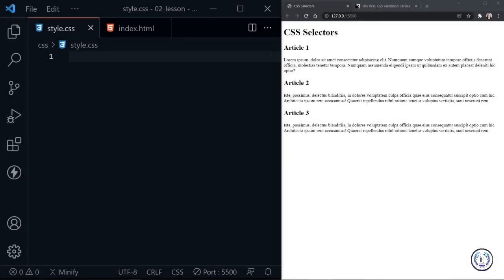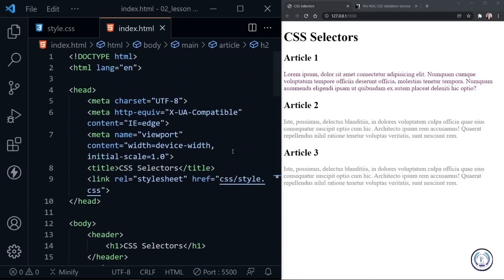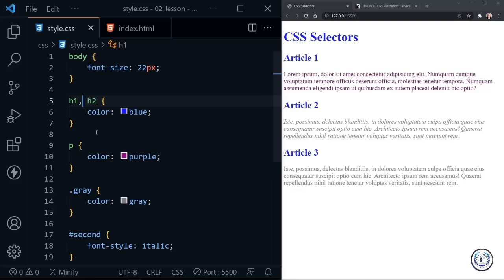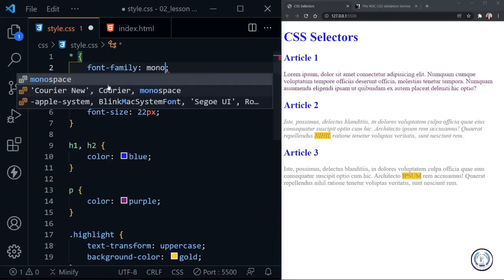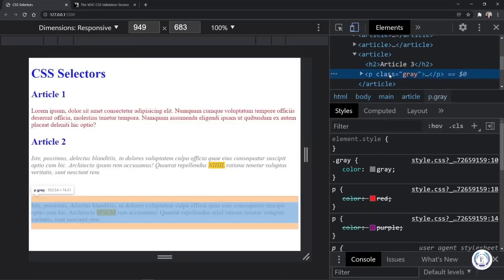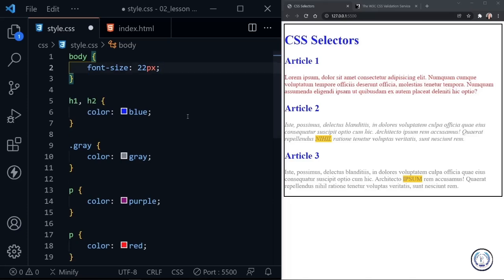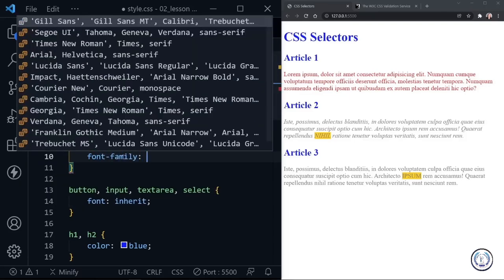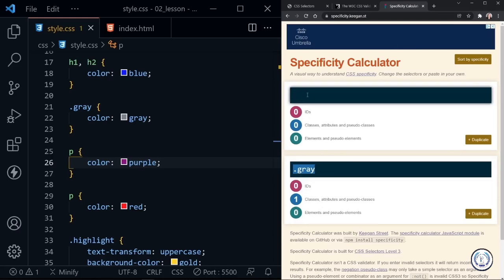02 - CSS Selectors